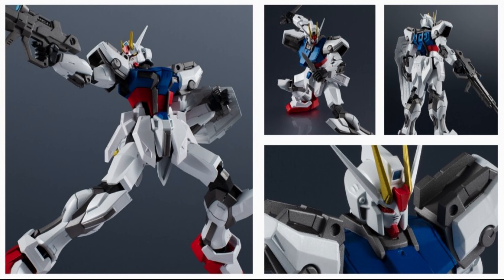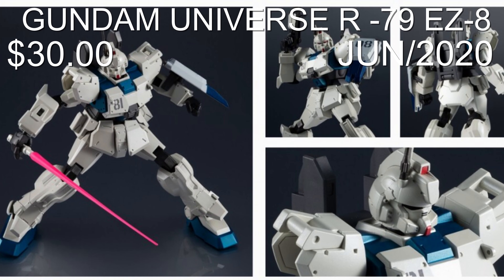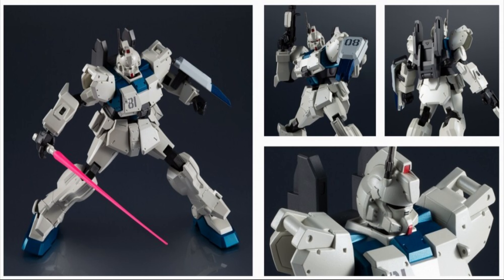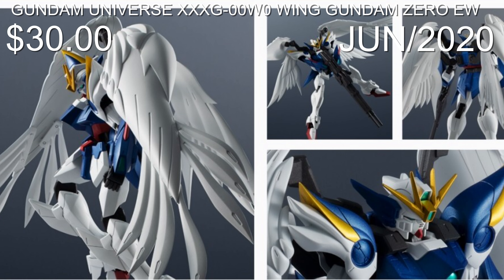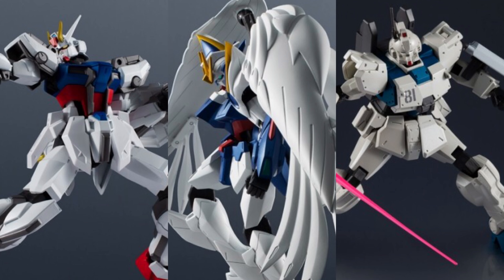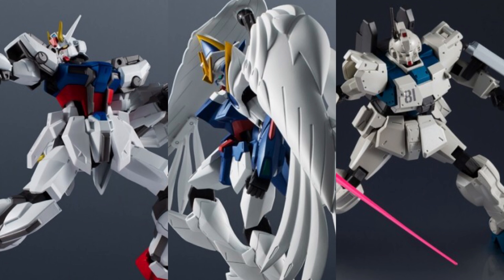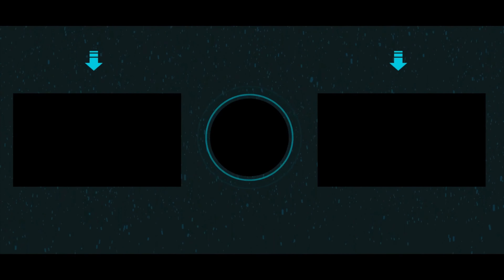GUNDAM UNIVERSE STRIKE GUNDAM,RX-79 EZ-8 & WING GUNDAM ZERO EW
Artist: Geoplex
Song: resplendent